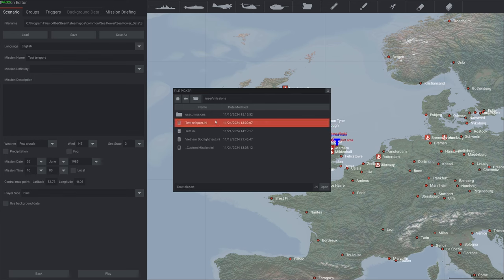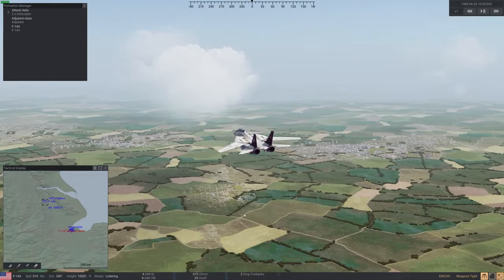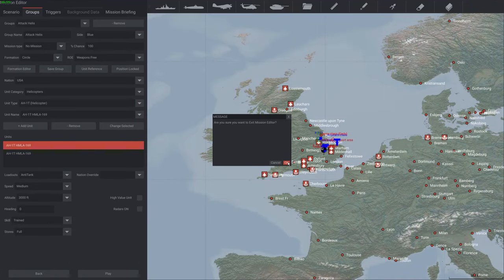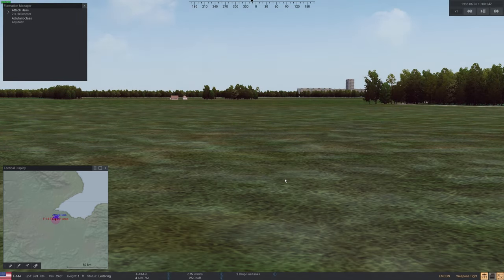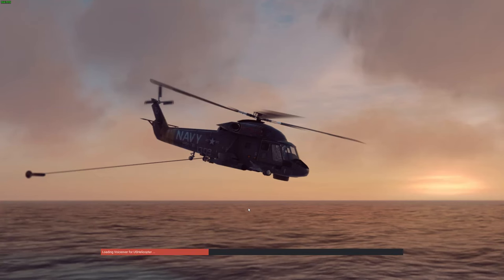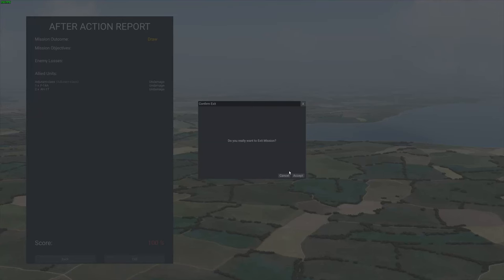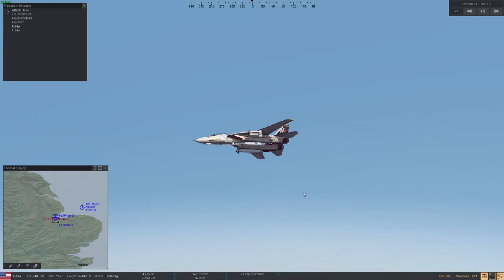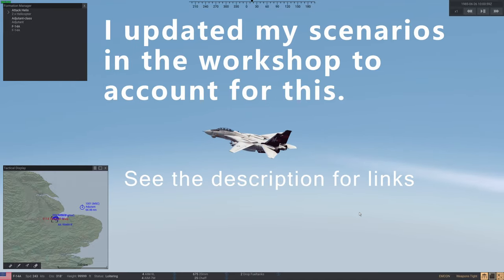Sea Power: Same file behaves differently in the editor and in the main game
I think this was due to last friday's update. What happens now is that while the editor expects the altitude of the action position (spawn point) to be in nm, the game expects it to be in feet now. This creates a mismatch between the editor and the main game.

I have updated my workshop missions that use spawning of aircraft to take this into account:

EDIT: There are also other things implemented in the main game that are not yet implemented in the editor, such as civilian routes and attack orders. The editor is not only incapable of creating ini files with these options, but also can't run missions with them, even if you manually add them to the mission file. These options will only run in the main game. They are great for creating better enemy responses to your actions. See the example below if you want to see what these options do.

Or how to implement them in your own missions:

Sea Power: How to implement civilian routes and strike orders in your missions.